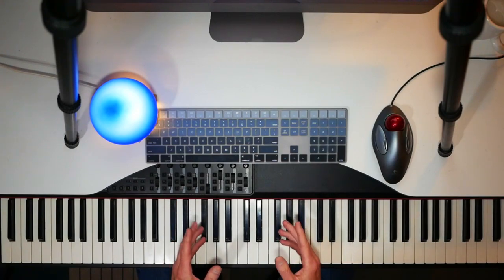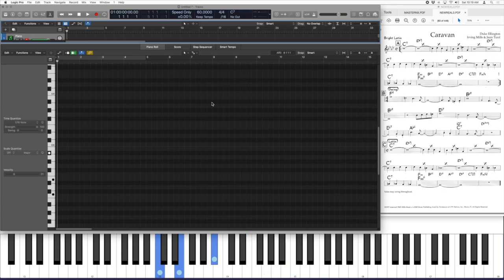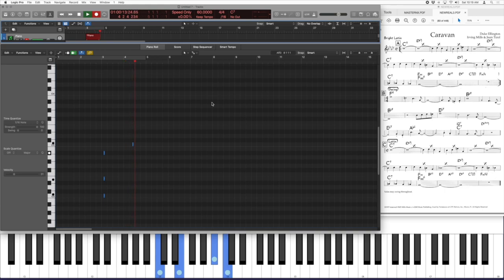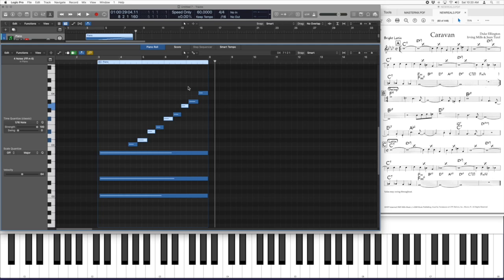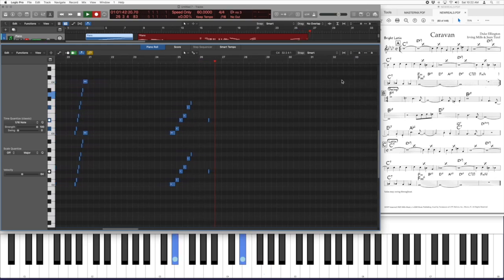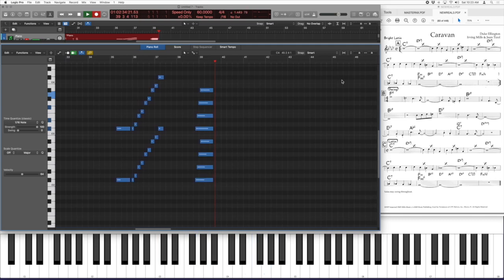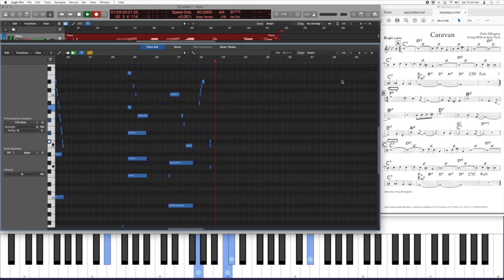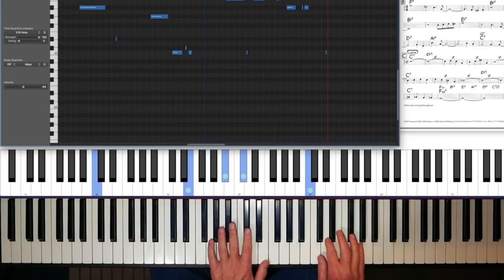Octatonic scales for Dominant Chords | Caravan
Octatonic scales are great for jamming over dominant chords. They've got chord tone and spicy extensions. The Ellington/Tizol jazz standard 'Caravan' is great way to take a look at this easy trick.
00:00 intro
00:46 the tune
01:36 octatonic review
03:03 multiple dominants/1 scale
04:48 the bridge
05:25 conclusions